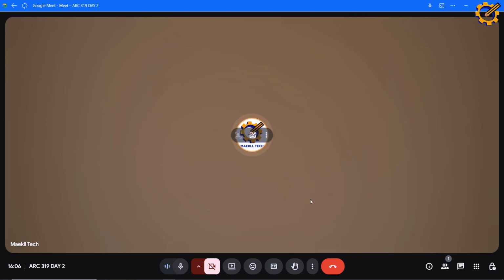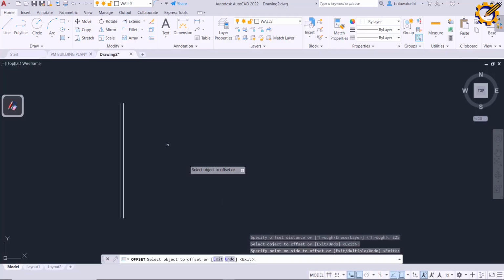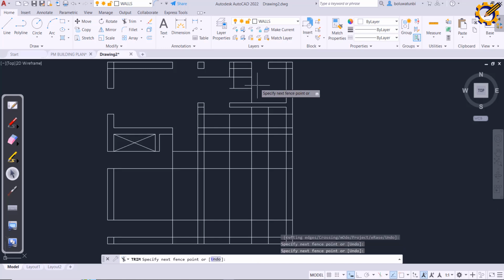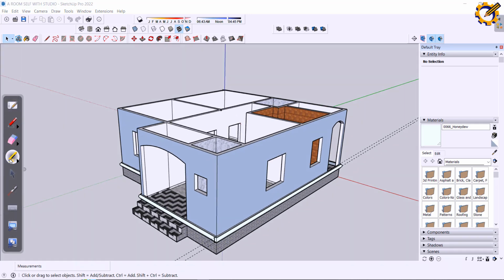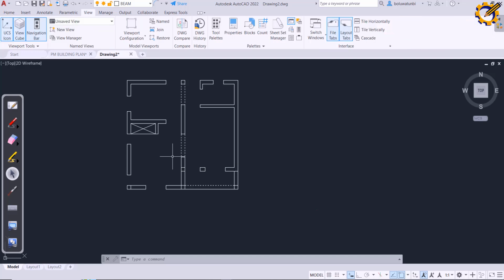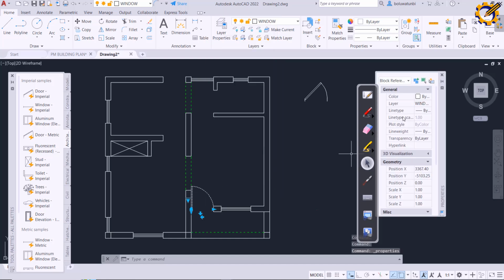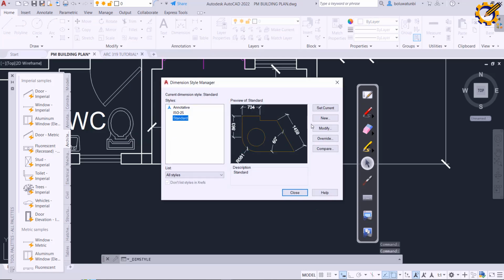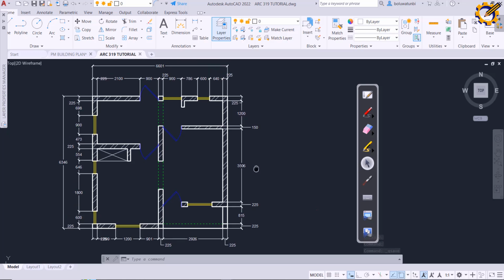How to draw a Building Plan in | Technical Drawing | Architectural Drawing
This video explains all you need to know about the drawing of the floor plan of a building in architectural drawing using the autocad software CAD...